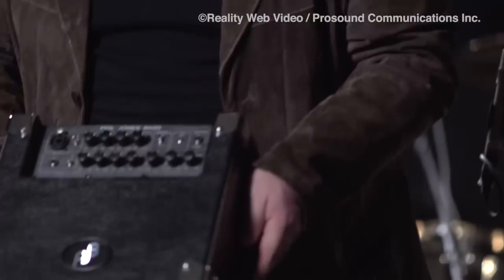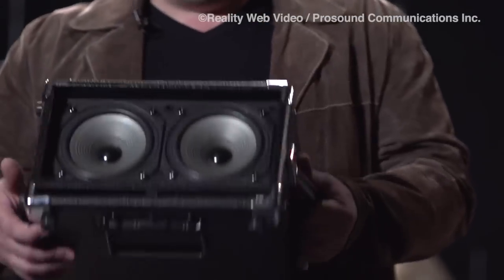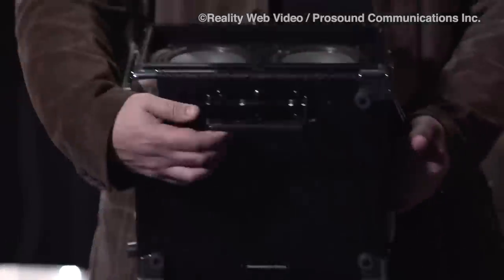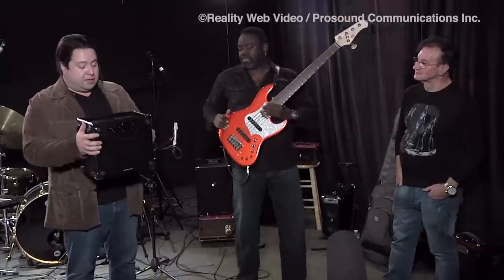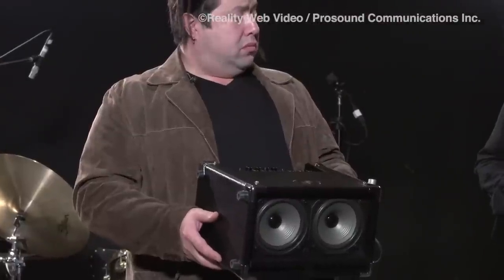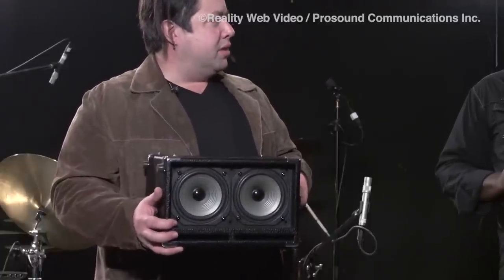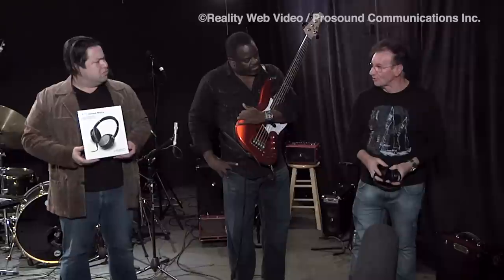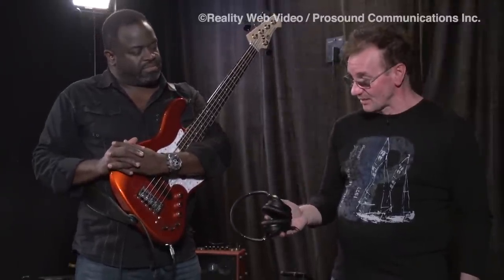Phil Jones Bass Product Demo Part2 "Bass Cub"